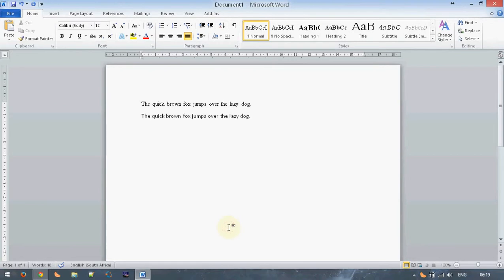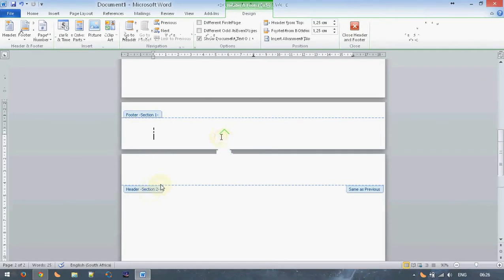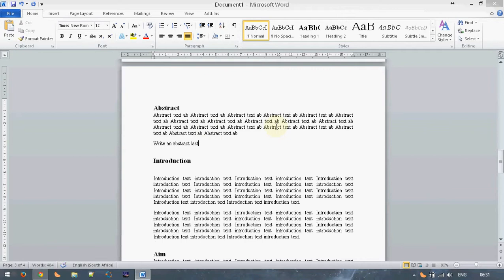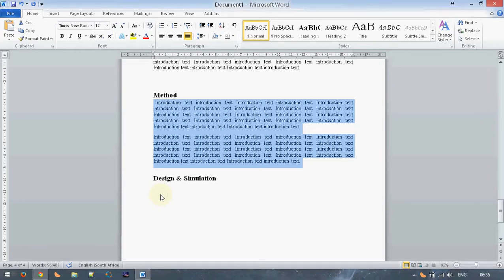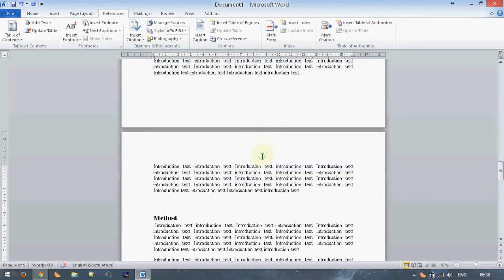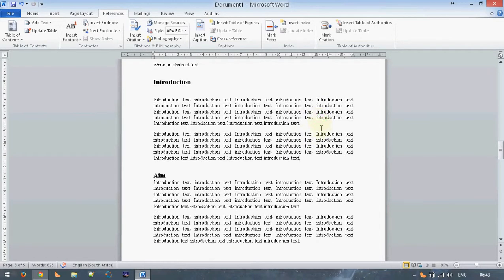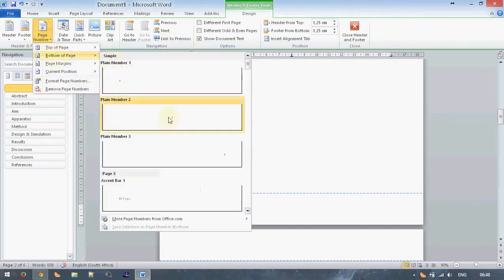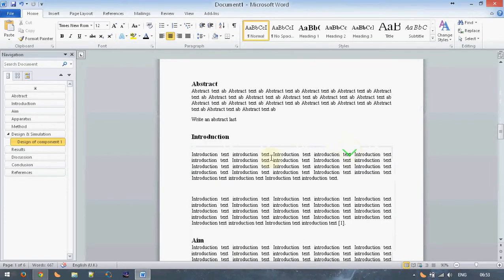Microsoft Word tutorial